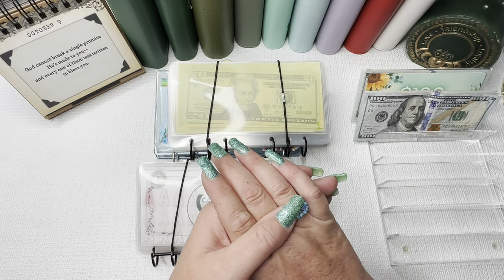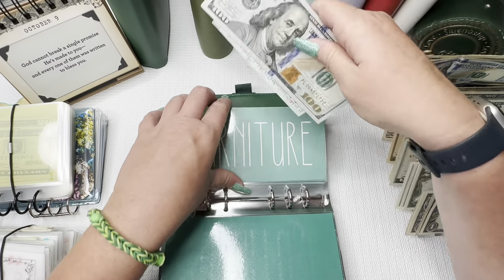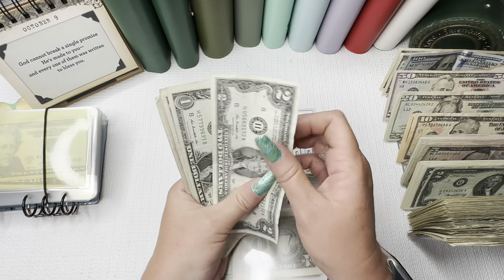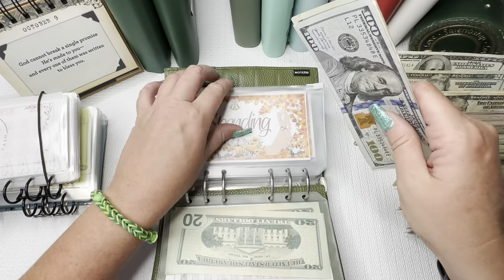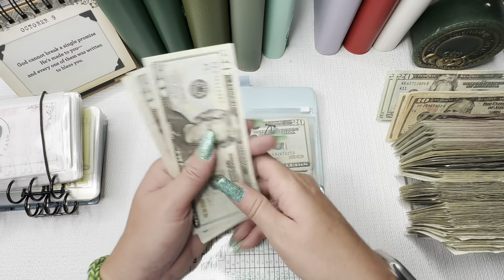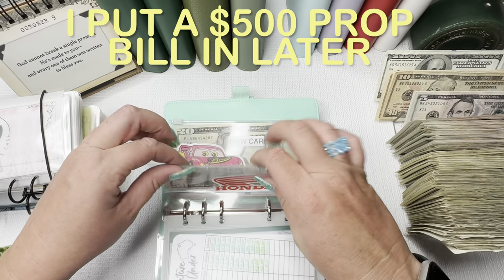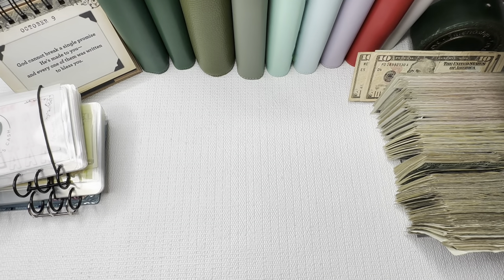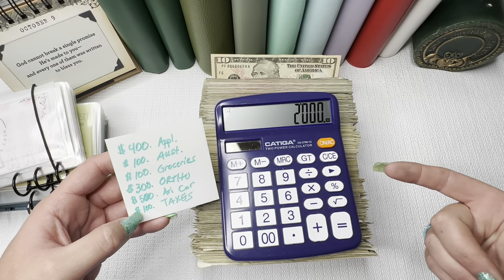$2000 Cash Envelope Bill Swap🤑/Condensing ALL My Binders and Envelopes💰/Single Mom/Ep.327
WOW this is another long condensing! I tried my best to edit it to under an hour, but it wasn't possible without removing too much content. I appreciate you all and I hope you enjoy!

💚Buy Gina Renae a coffee to help with bills and expenses during her and her family’s time of need

⭐I am not a financial advisor! I am just a mom trying to get to financial freedom. If you need financial guidance, please seek a professional!⭐